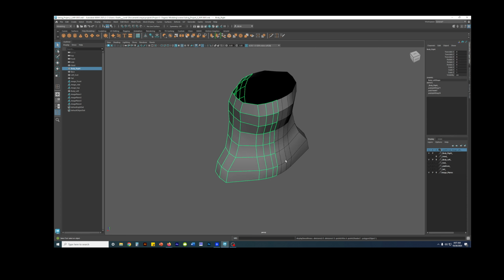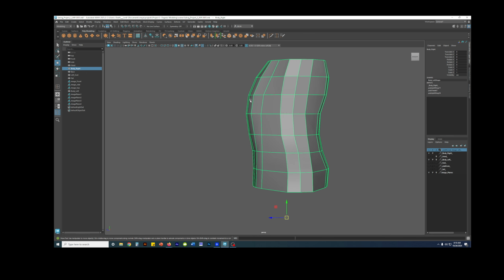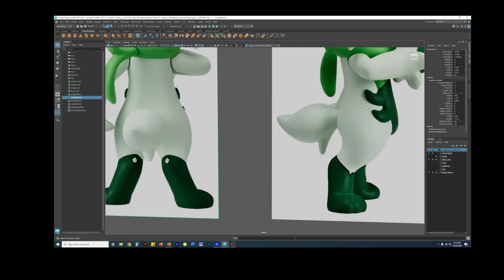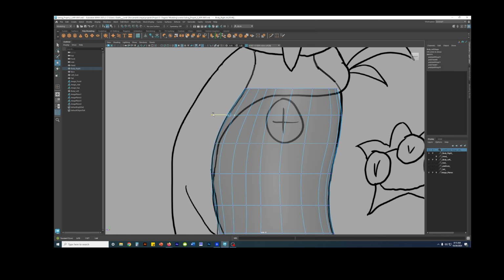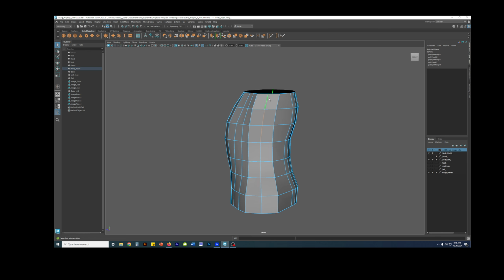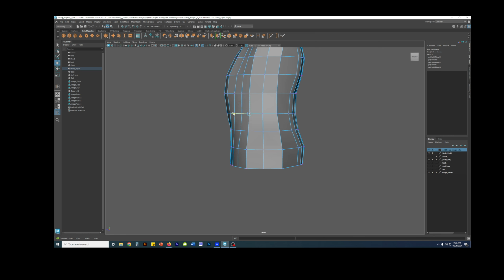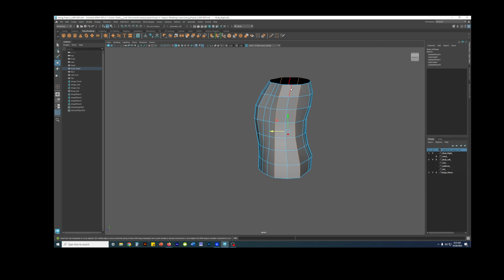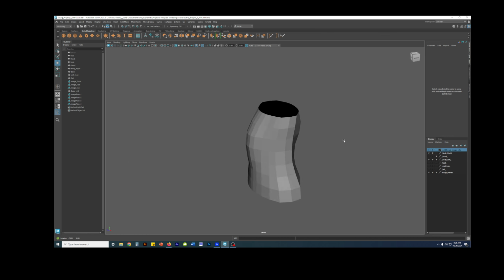6- Floragato Modeling- Torso And Hips Almost Done